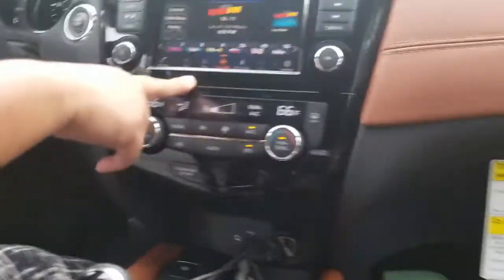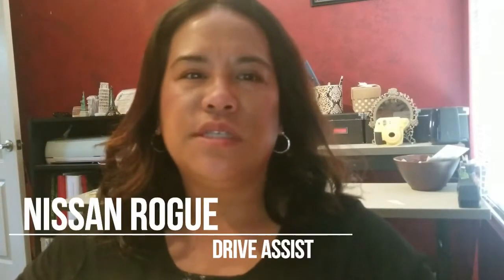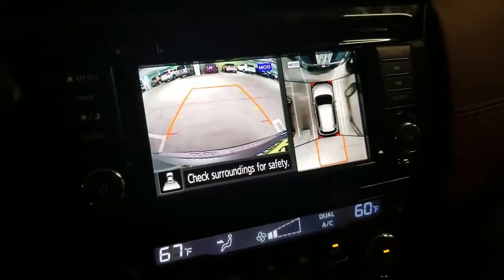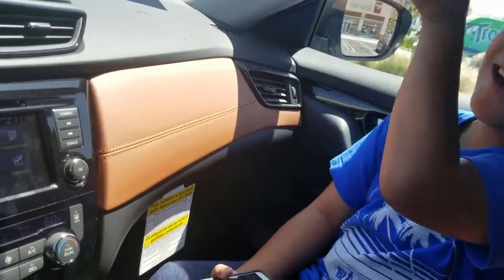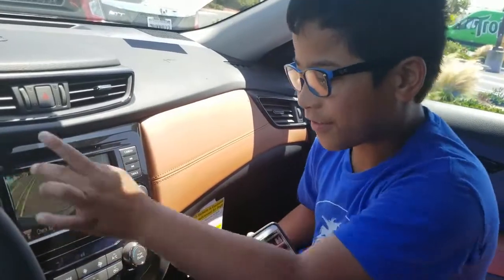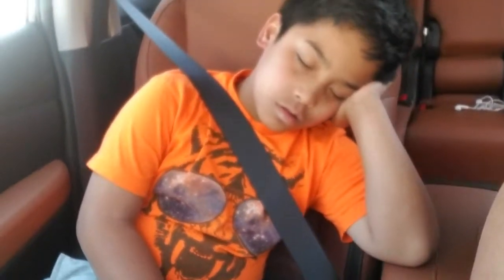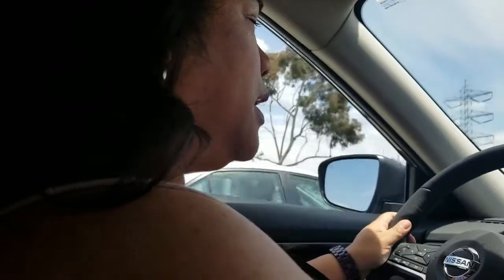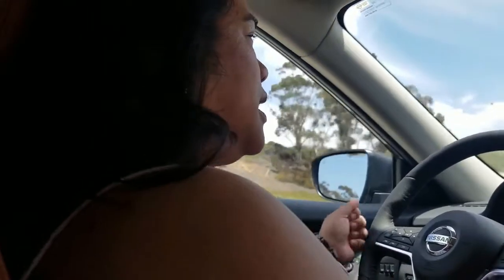Vlog #15: Summer Time with the Nissan Rogue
Thanks to Mossy Nissan in San Diego, we spent the first few days of our summer vacation cruising around sunny San Diego in a new 2018 Nissan Rogue.